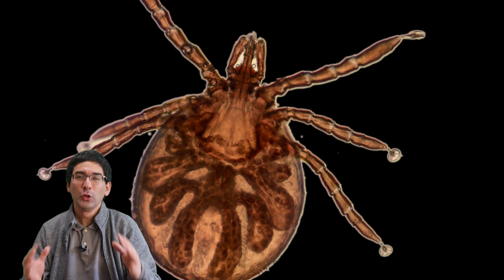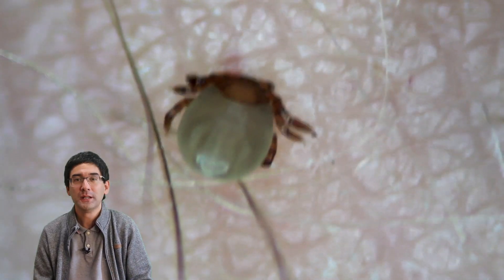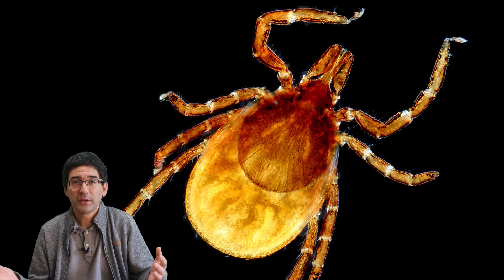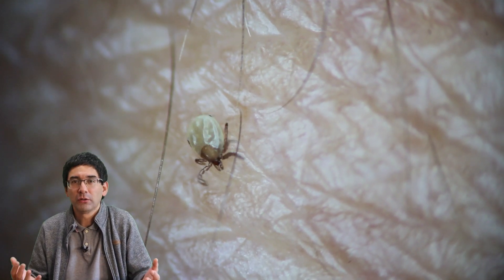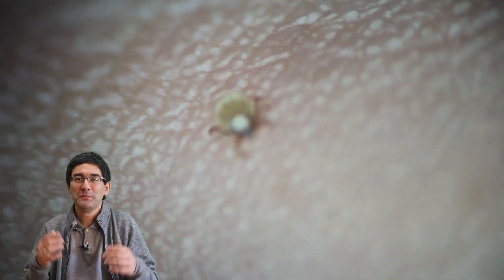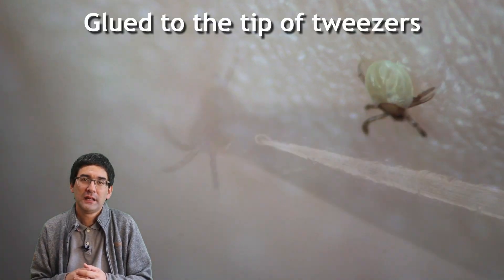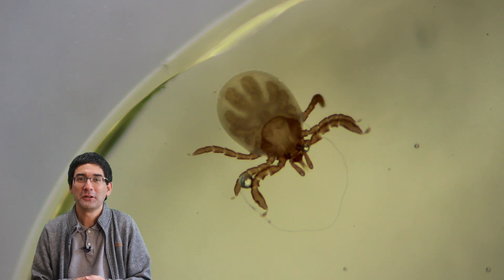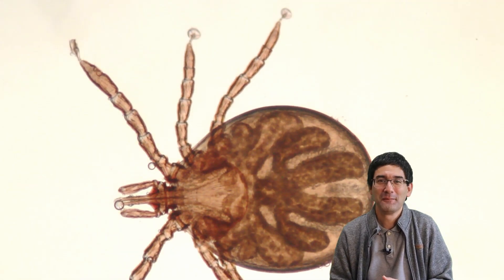🔬 168 - Why this TICK only has 6 legs and not 8 | Amateur Microscopy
Ticks have 8 legs, but this one only has 6. In this video I will clarify this mystery.

✔ Check these Hashtags!